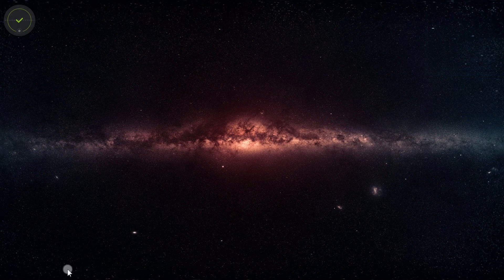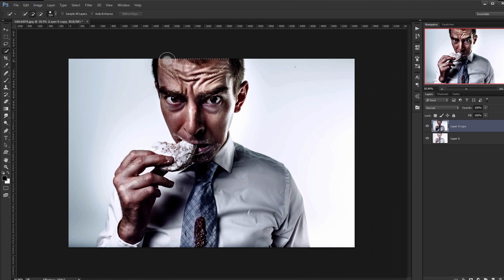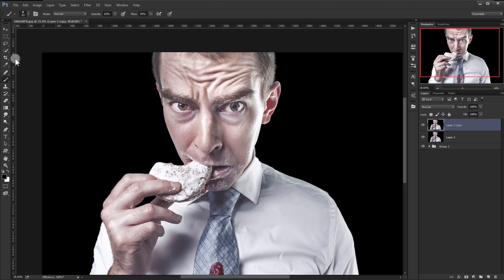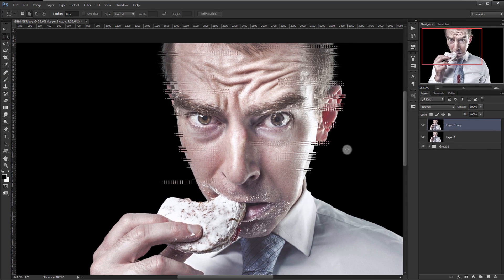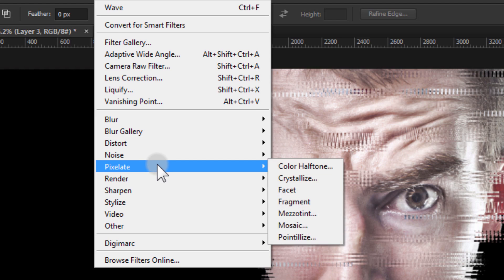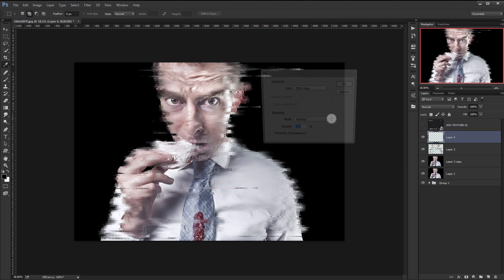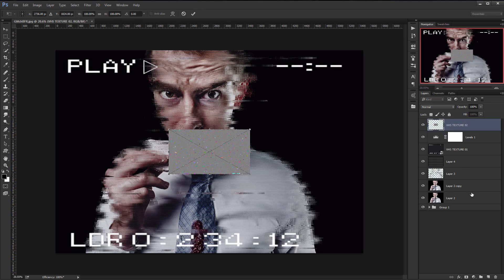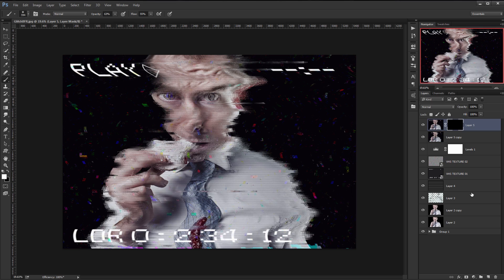Glitch Effect — Photoshop Tutorial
So Glitches effect or unexpected effects is a new art form based on the unexpected results of digital errors known as GLITCHES, so in this tutorial we'll learn how to create this cool Glitch effect using Adobe Photoshop.